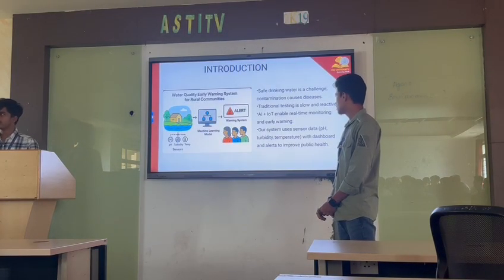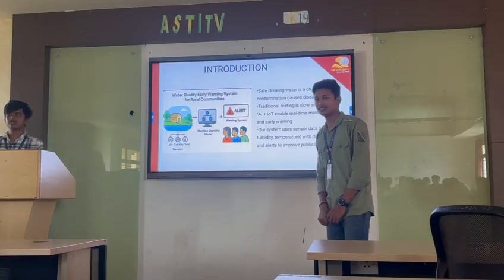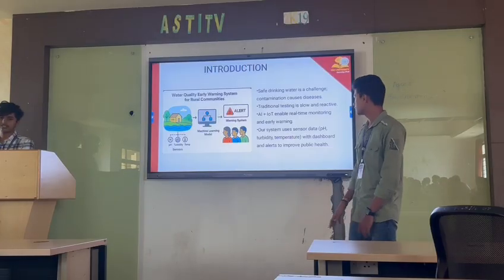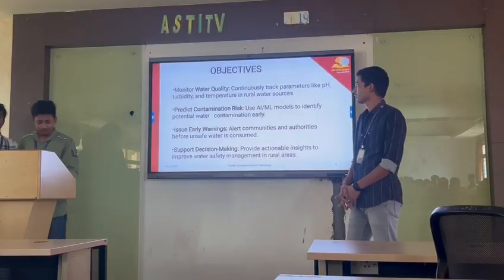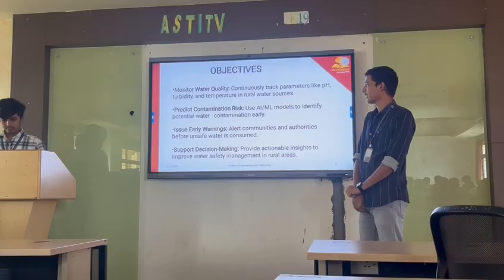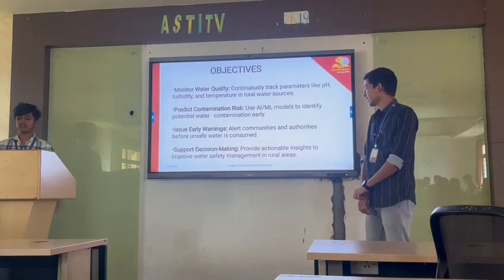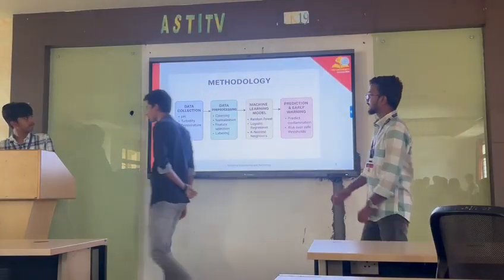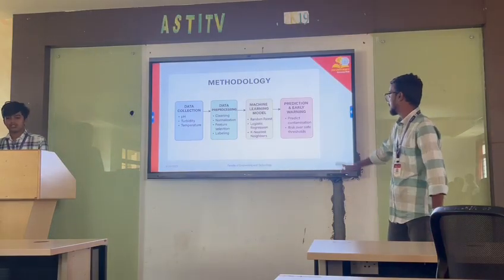PBL 1st Review